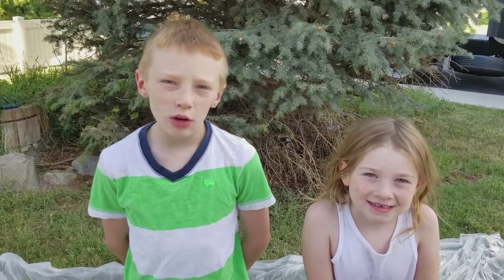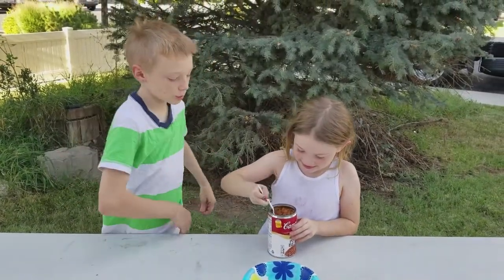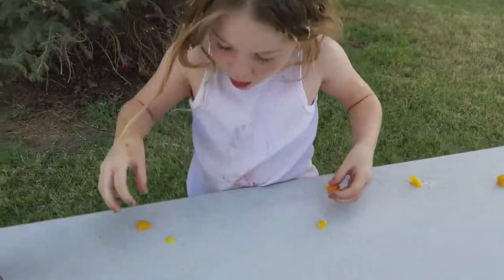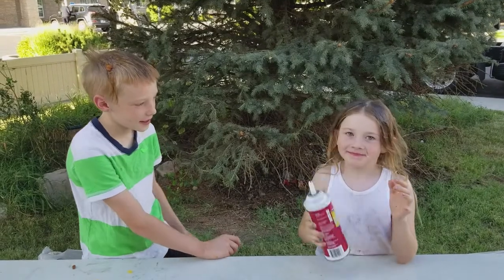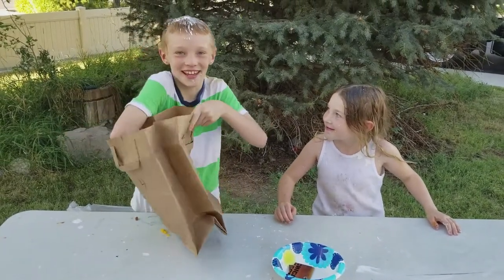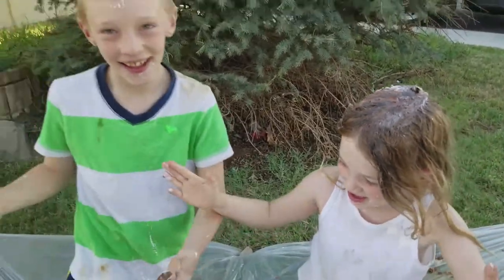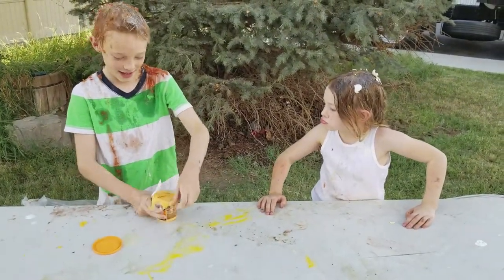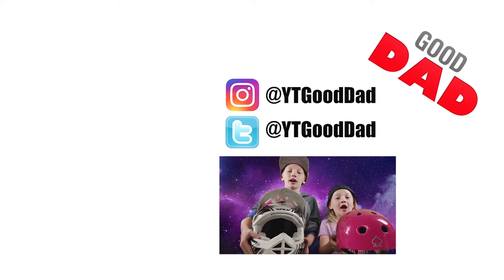Eat It Or Wear It Challenge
Today we do the "Eat It Or Wear It Challenge". This was one of the funnest and funniest things I think we have done so far on our channel. This game was totally their idea and it worked out perfectly. They had 8 bags fully of mystery items and 8 cards that matched each bag. They picked a card and then chose to eat it or wear it and the other had to do the opposite. Absolutely hilarious!

Good Dad is Family friendly glimpse into the life of a single father and his daily adventures with his 2 amazing kids who race BMX. We are always on our bikes so plan on seeing lots of BMX racing along with random events, pranks, challenges, arts and crafts, park reviews, and every day living.
This channel is a place for us to create memories and to look back on.
If you wish to send us something FAMILY FRIENDLY! send to